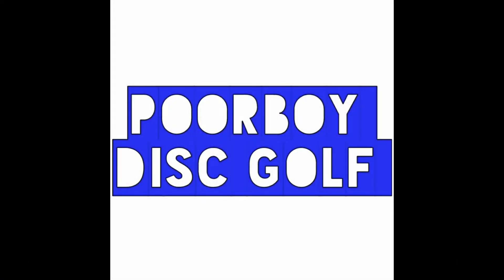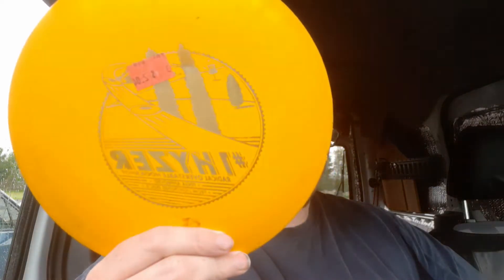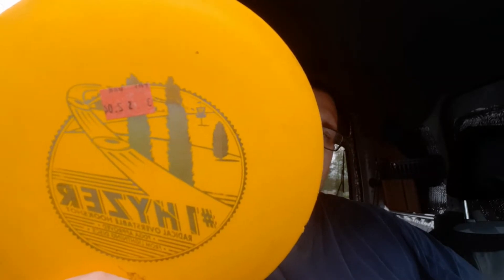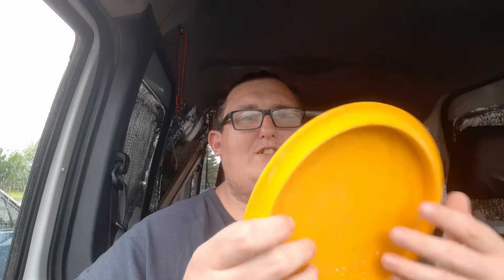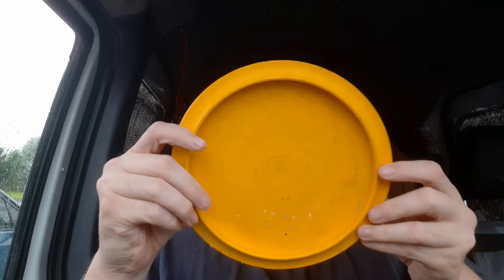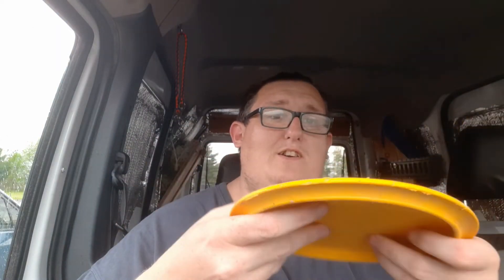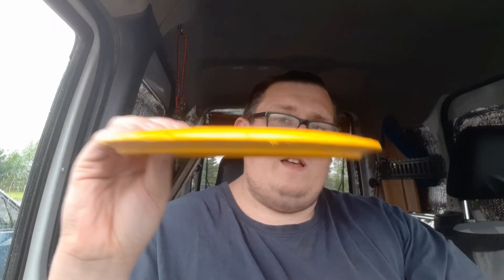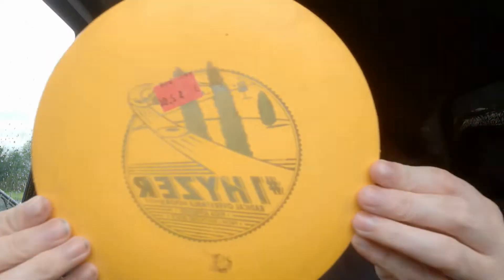Thrift Store Finds- 3 discs for less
Found 3 cheap discs at the local thrift store. hope you enjoy.

Want to send me some disc golf  stuff?
PoorBoy Disc Golf
Siloam Springs, AR 72761